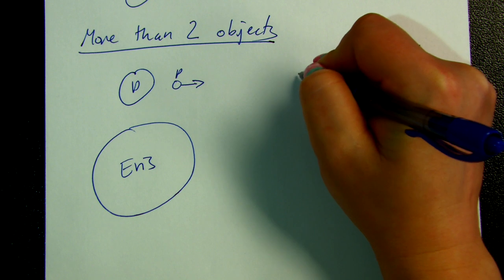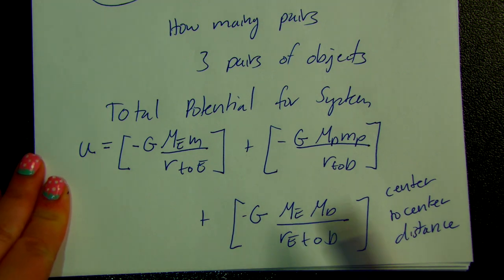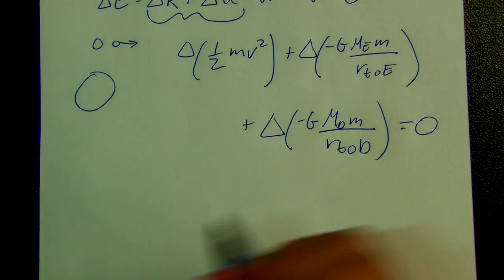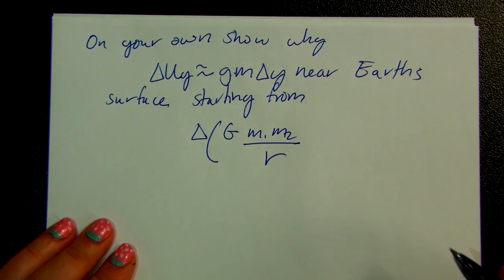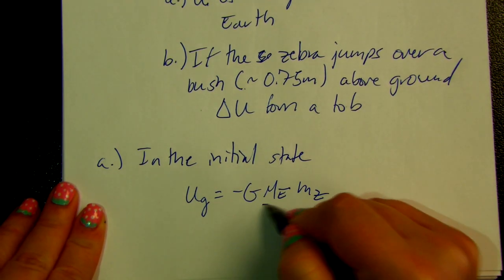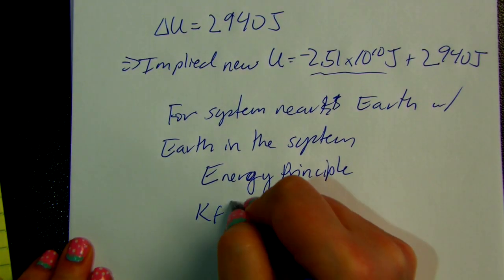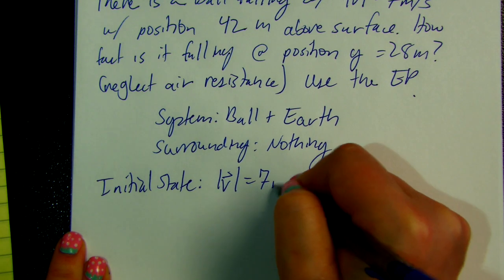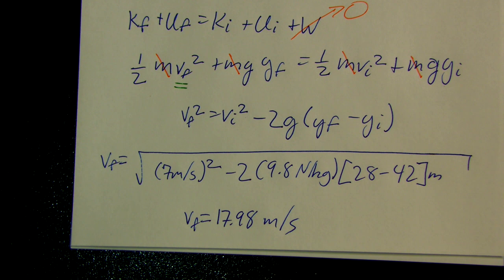NWC Physics 1: 6.8 (part 2)